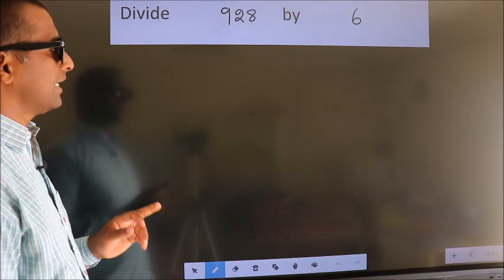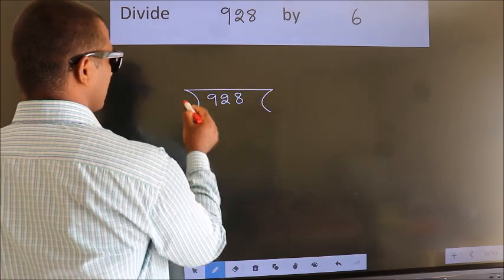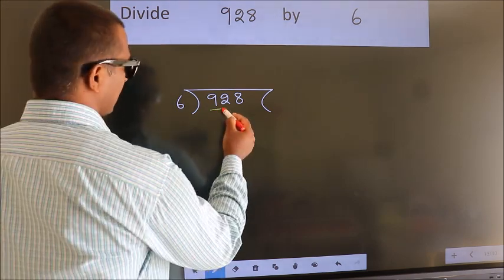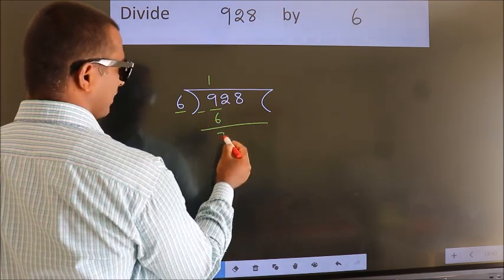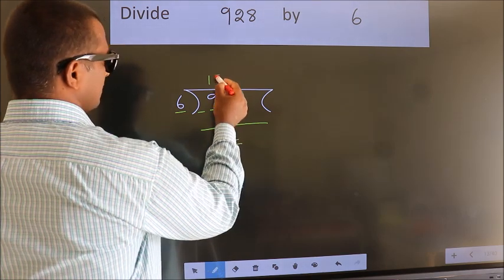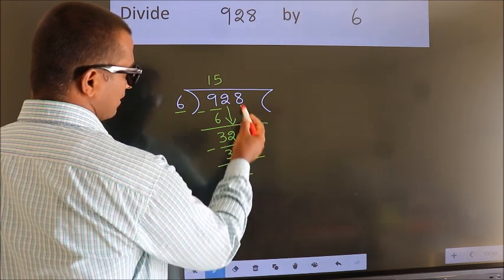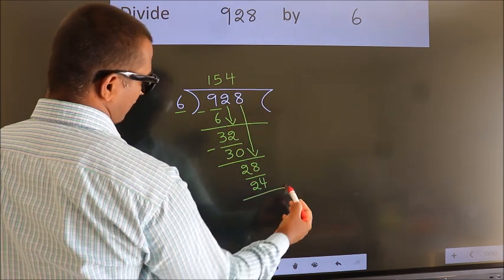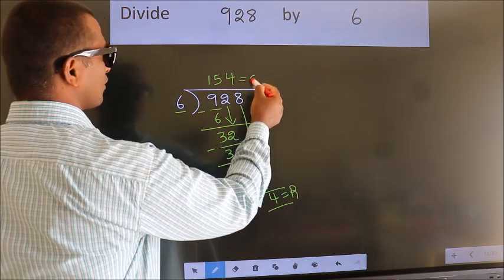Divide 928 by 6